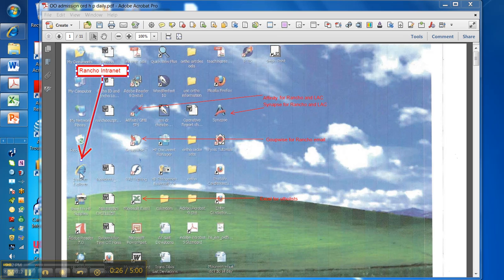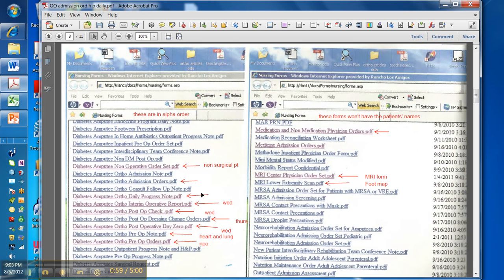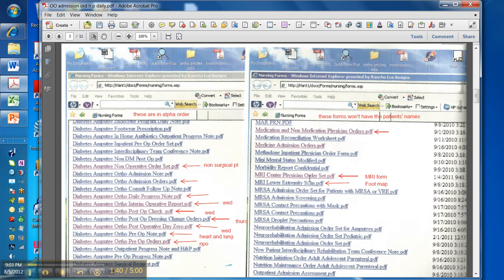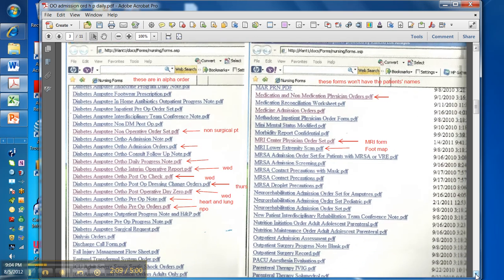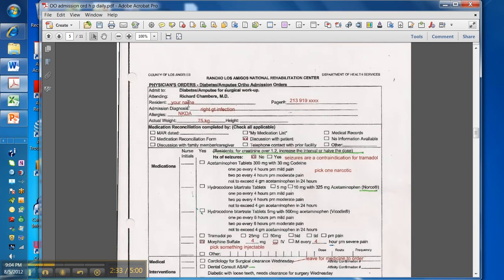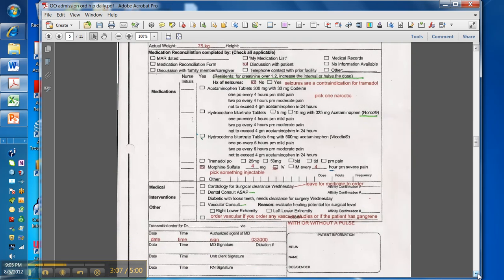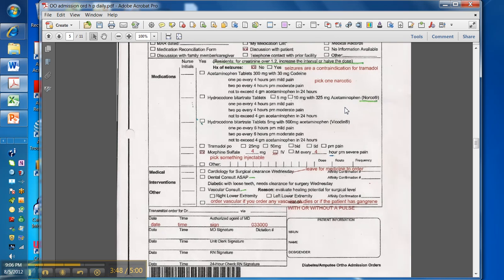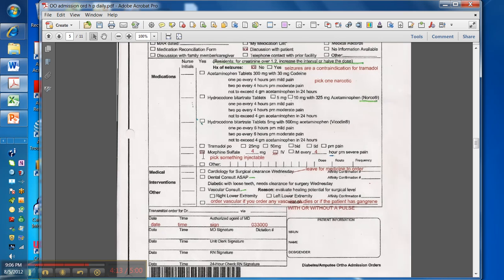oo admit orders forms 1